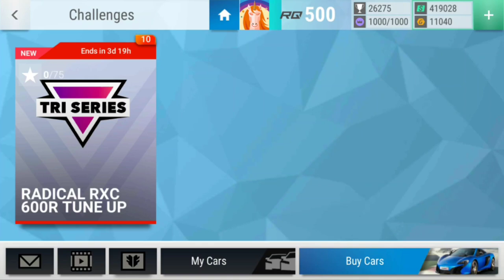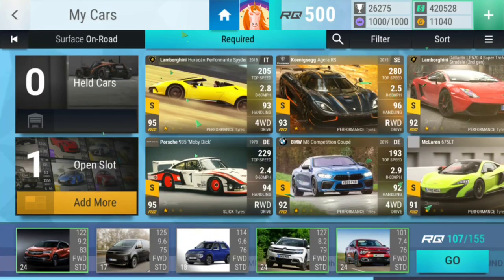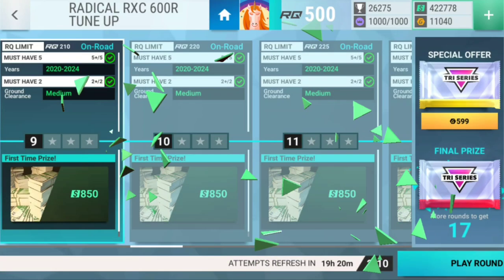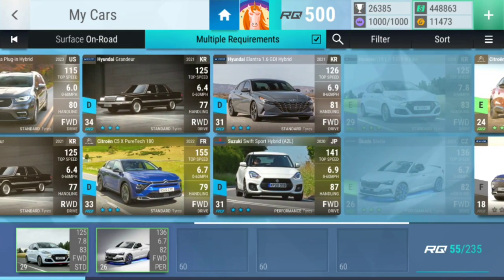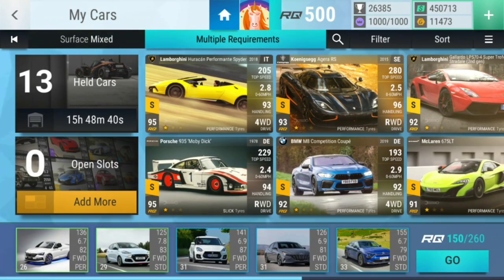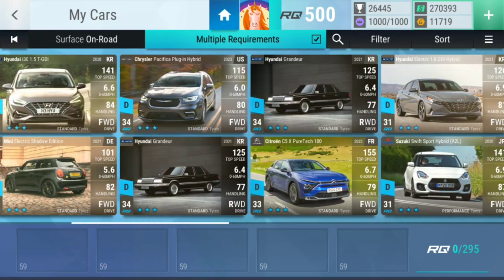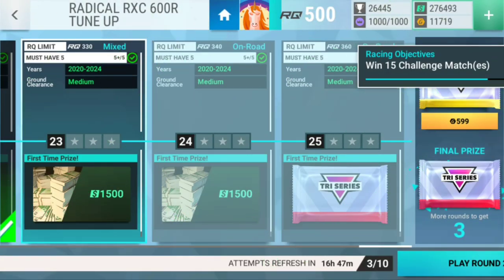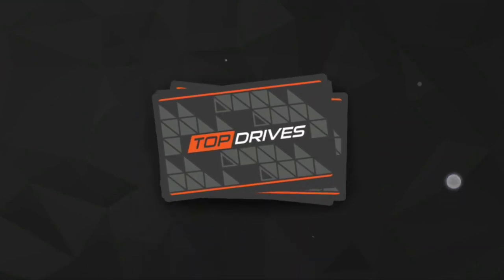Top Drives Tune Up: Radical RXC 600R